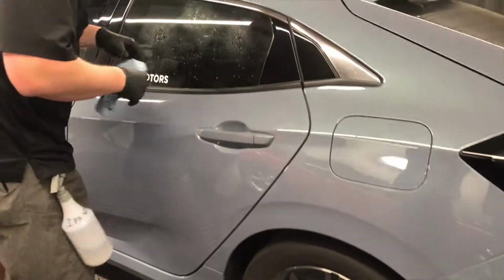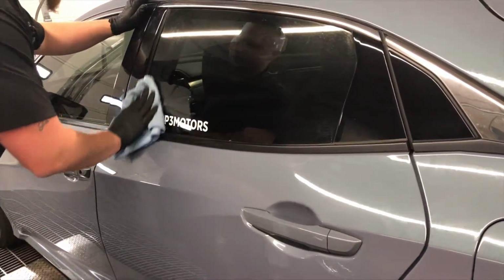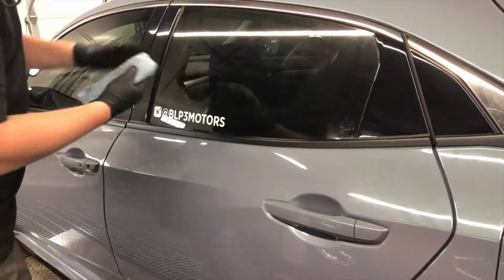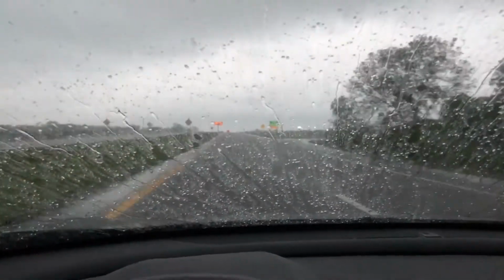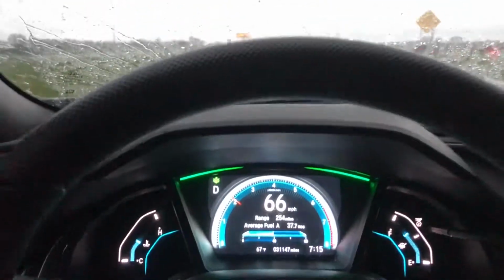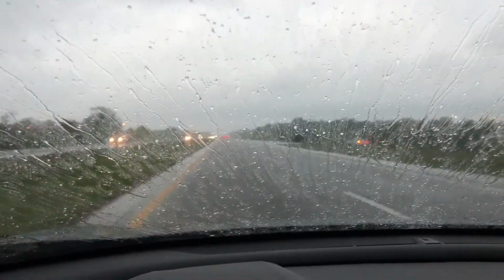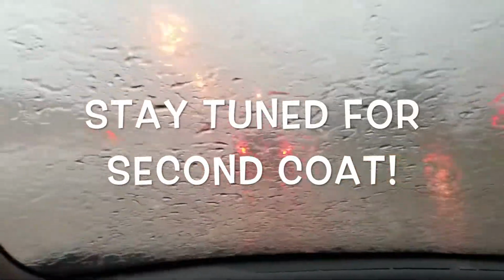Honda Civic Hatchback Ceramic Coated Windows 2018 (WOW)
Today our Friends at Rad Auto Detailing with me demoing a ceramic coating product from Total automotive solutions. We are testing it out to see how man coats we will need to really get that windshield making glass. You will not guess what happened haha

Rad Auto Detailing
Paint corrections and ceramic coatings specialty
2400 s Broadway, Edmond Oklahoma
Follow them on Twitter
Rad_detailing_edmond

My Gear:

CAMERA
Canon 70 D

LENS
Canon EF-S 10-18mm f/4.5-5.6 IS STM

CAR MOUNT
Delkin DDMNT-TRIPLE Fat Gecko Three-Arm Suction Mount